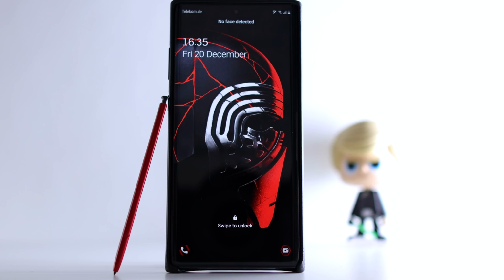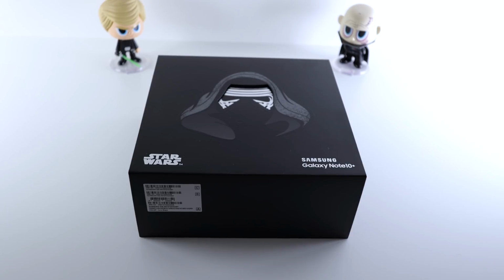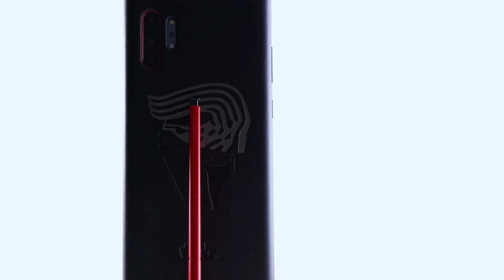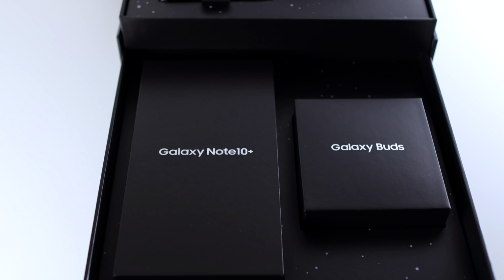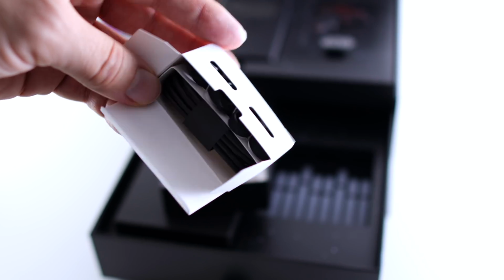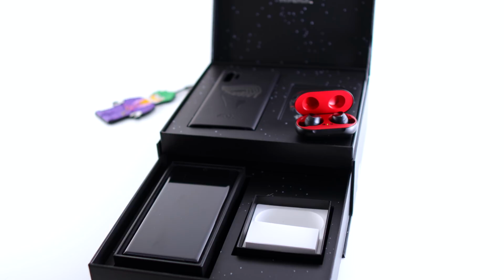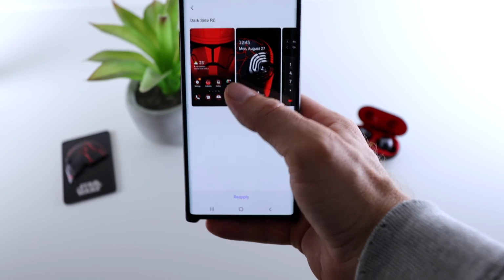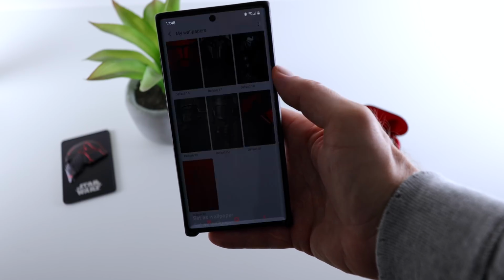Samsung Galaxy Note 10 Plus Star Wars Limited Edition ☆ Unboxing & First Impressions 📱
Samsung Galaxy Note 10 Plus Star Wars ☆ Unboxing & First Impressions 📱

We got our hands on the Samsung Galaxy Note 10+ STAR WARS Limited Edition and the unboxing was magnificent - join us in our awe and admiration of this flagship and now limited edition phone!